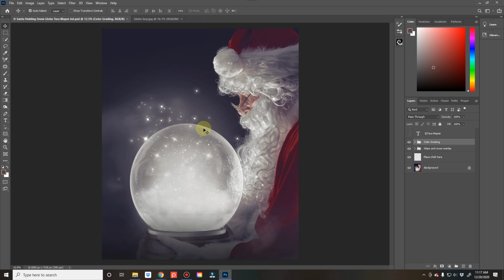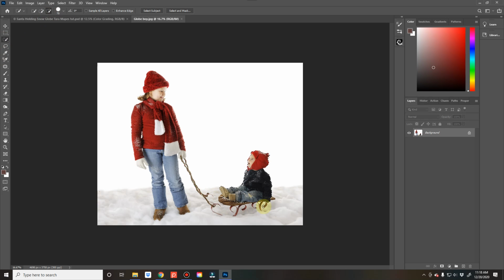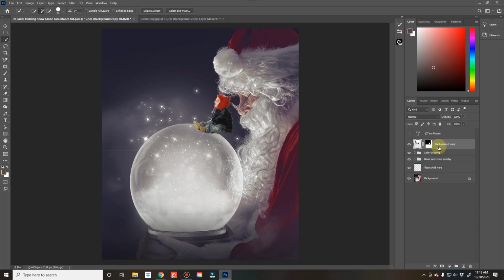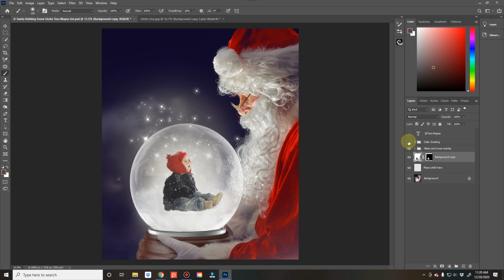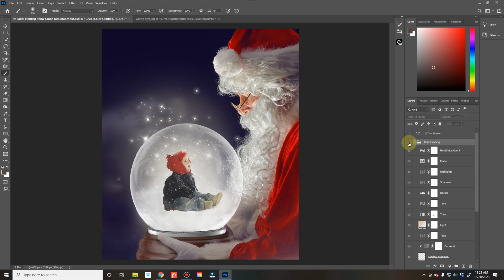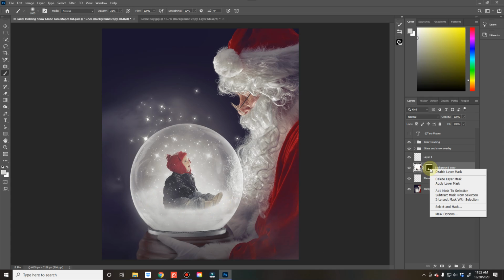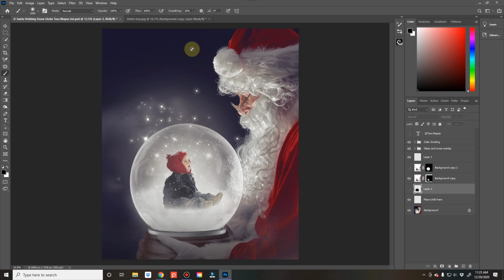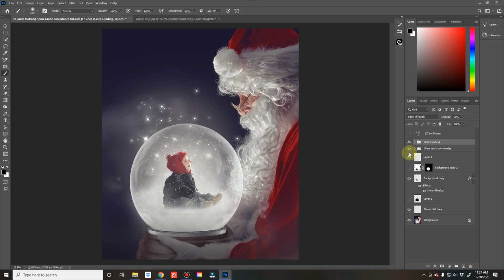How to Use Santa Holding the Snow Globe by Tara Mapes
The *Original* Santa Holding a Snow Globe by Tara Mapes of Enchanted Eye Creations®

How to use the layered Santa Globe File

This design is copyrighted with the US Copyright office, registration number VA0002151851.

Join my educational group for more free tutorials and tips